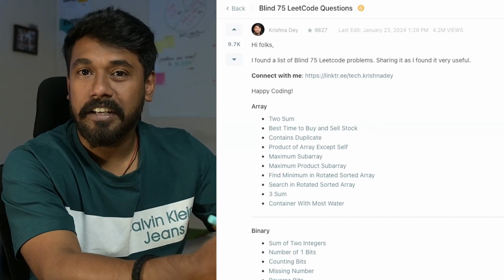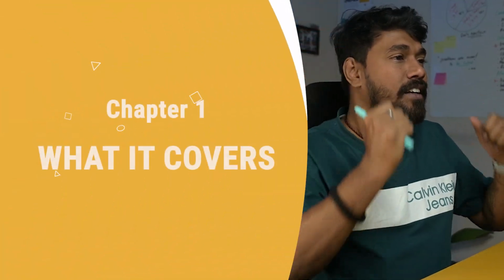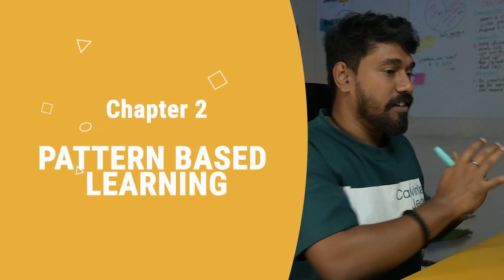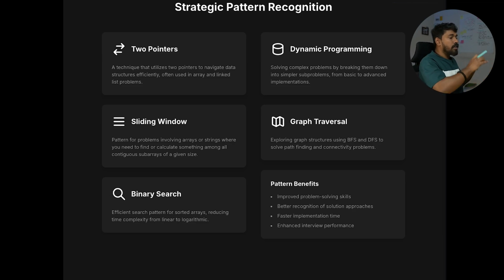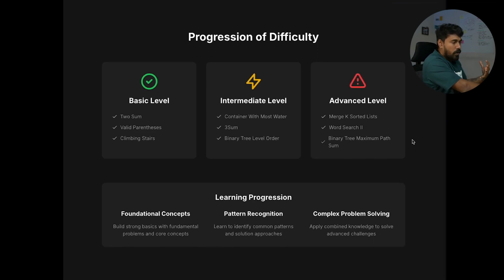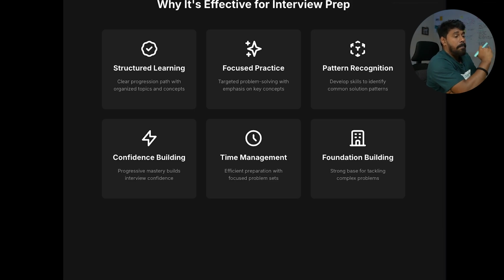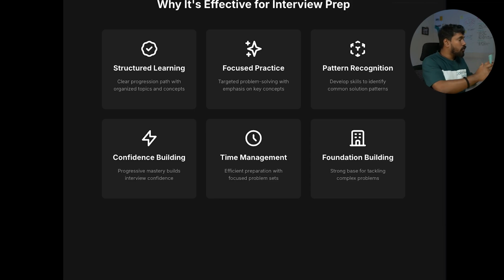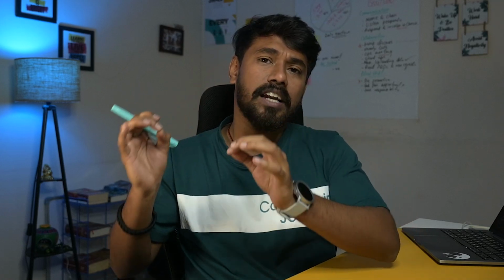Decoding Blind 75: The Strategic Design That Makes It So Effective and What’s Next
Struggling with coding interview preparation? You’ve probably heard of the Blind 75 list, and in this video, I’m decoding its strategic design and explaining why it’s so effective for technical interviews. I'll also cover what to do after you've mastered the Blind 75, so you can continue your learning journey. If you're serious about acing your coding interviews, this is the video for you!

➡️ What you'll discover:
* Why the Blind 75 is effective and its strategic design
* How the Blind 75 covers key data structures
* How the Blind 75 covers important algorithms
* How the Blind 75 problems build up your ability to recognize strategic patterns
    *   The logic behind the progression of difficulty in the list
* Tips to maximize your learnings and what to do next after completing the list

🔗 Want to explore the Blind 75 list? Here's a great resource
🔗 Want to ask me questions directly?